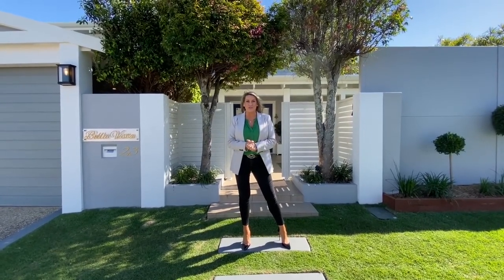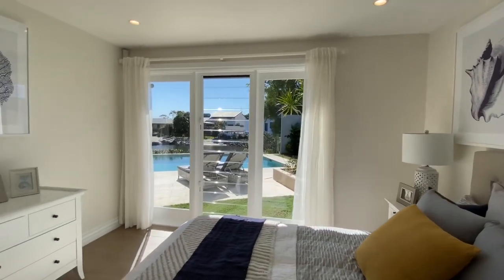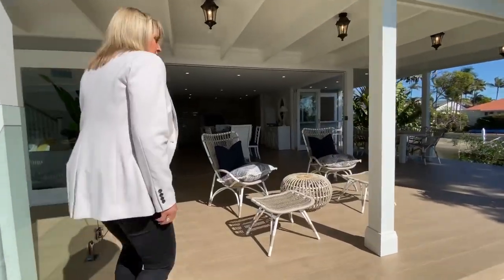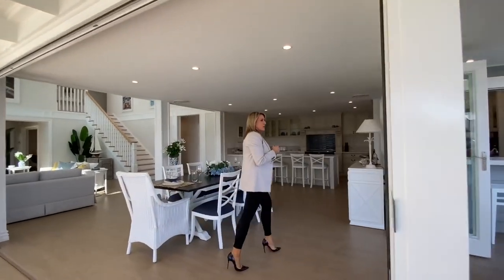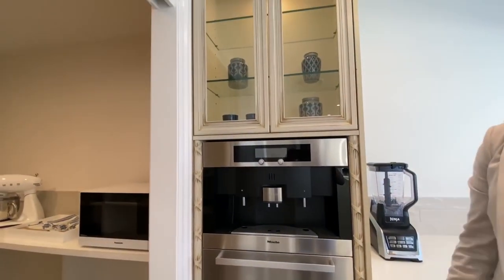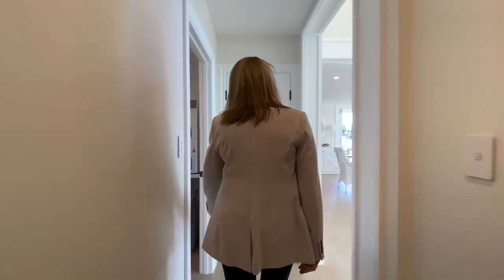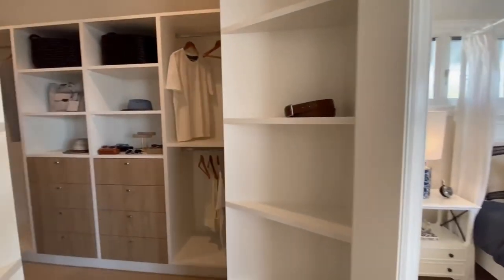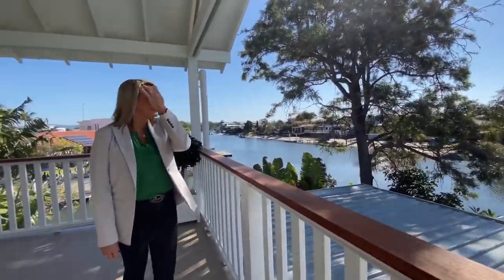HOUSE TOUR Broadbeach Waters, Gold Coast Prize Home!